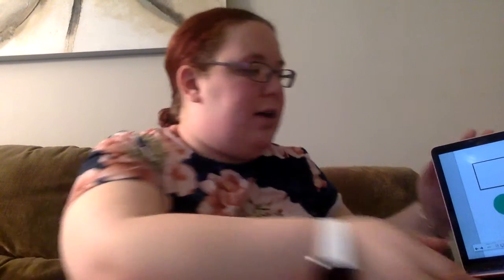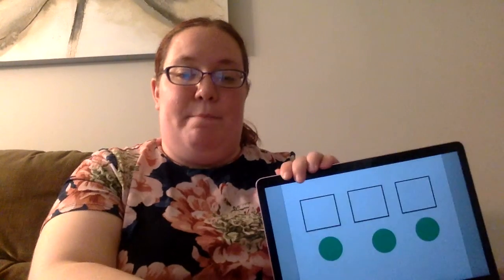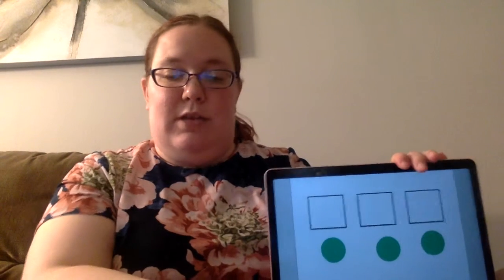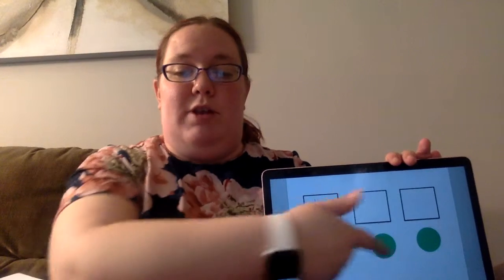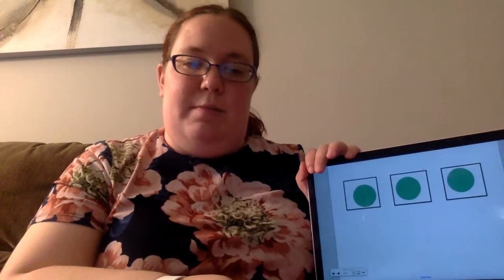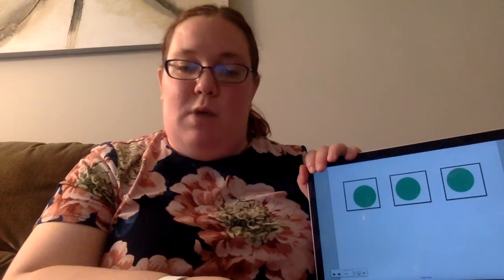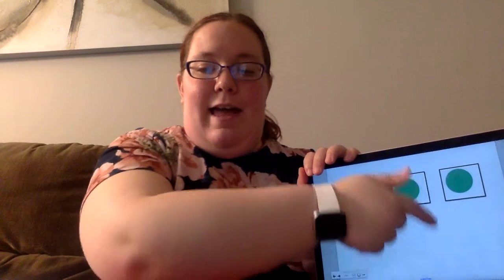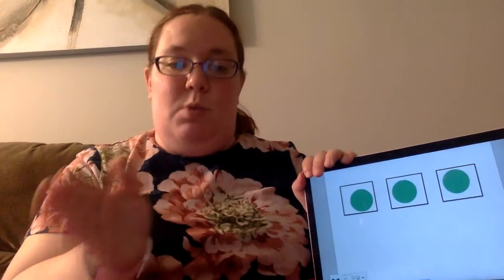Segmenting and Blending Lesson 2